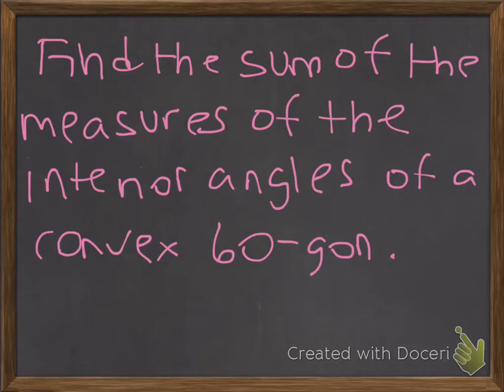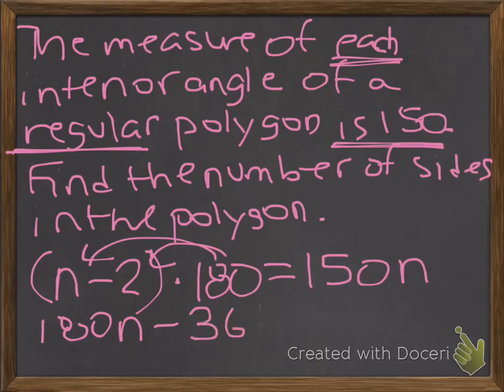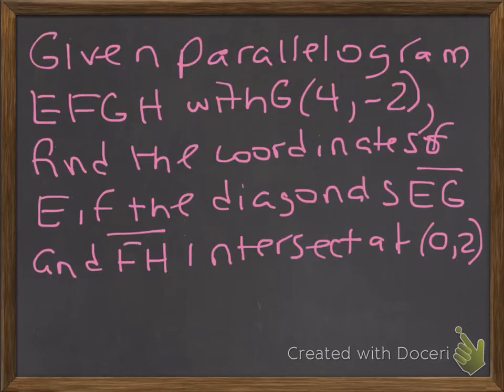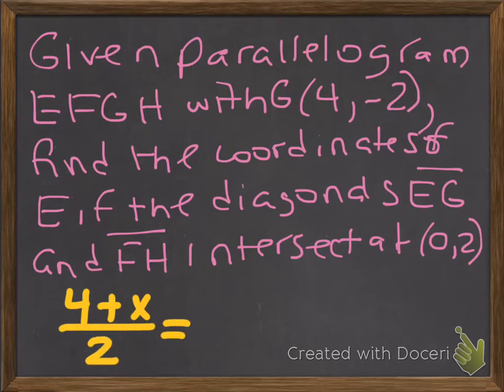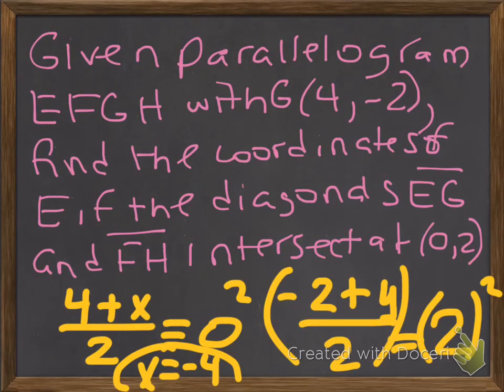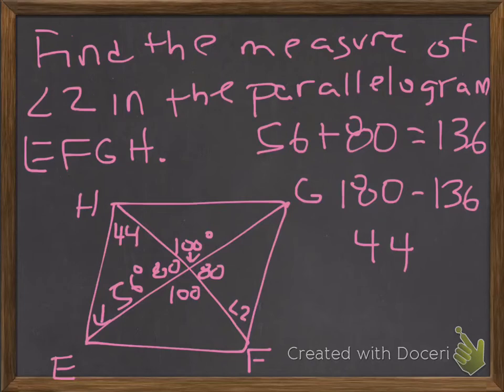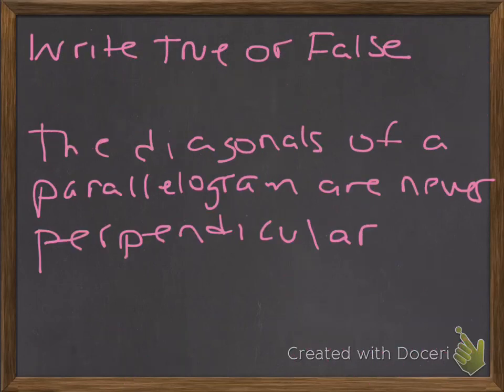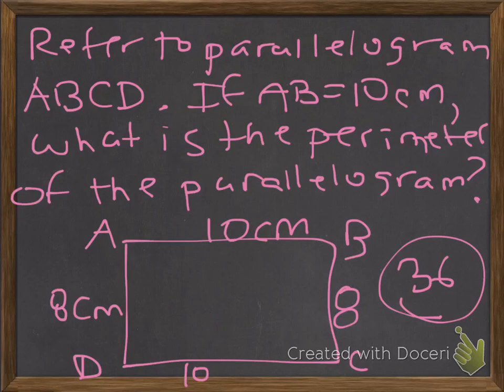Quiz 1(6-1-6-3) Geometry Review